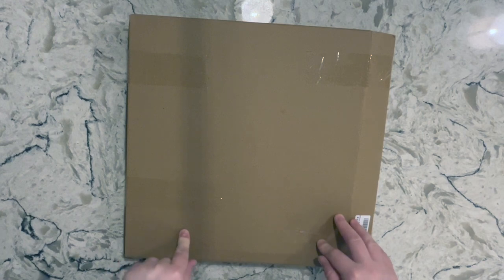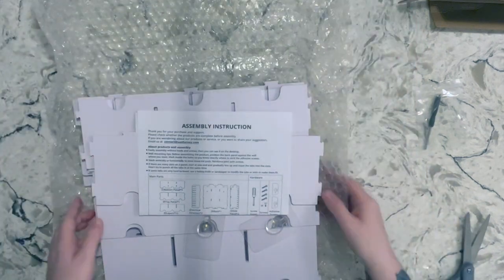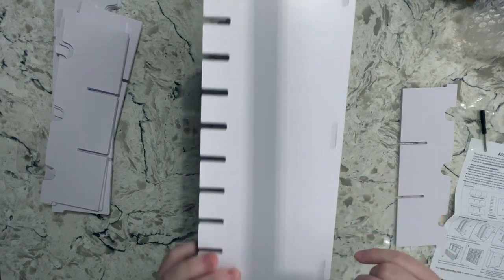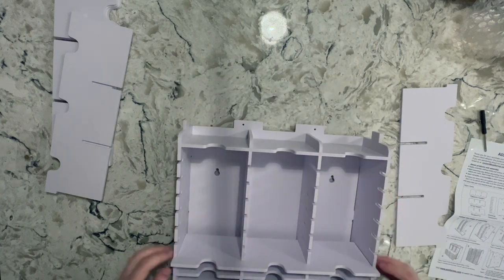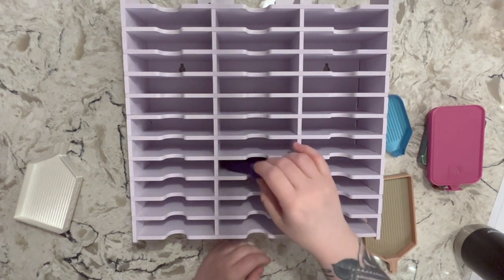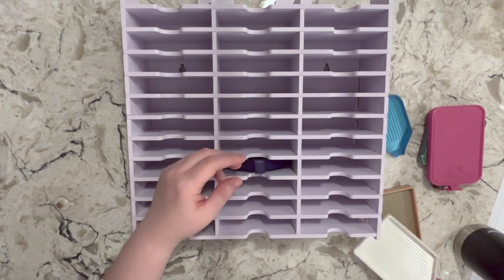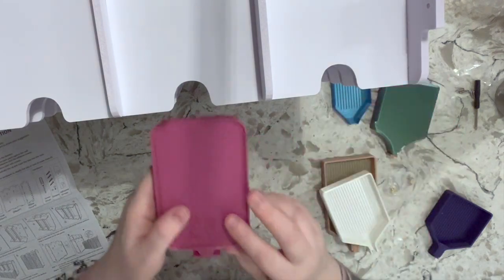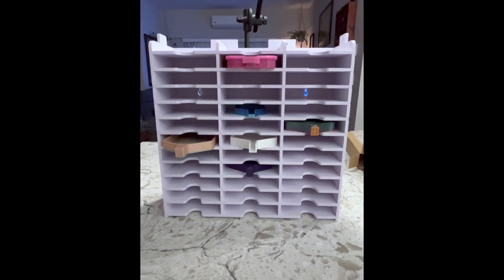NEW Diamond Painting Tray Tower !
Helllooooo!!! I am super thankful for almost reaching my next milestone of 250 subscribers! Thank you so much!

In this video I build and review a new to me diamond painting tower! This is from amazon and the brand is called Sanfurney. It is actually labeled an ink pad holder but it works really well for a variety of diamond painting trays!!

Link to the product below! Also, not sponsored - I purchased this product.

Products in this video:

Tray Tower (CANADA)
Tray Tower (USA)